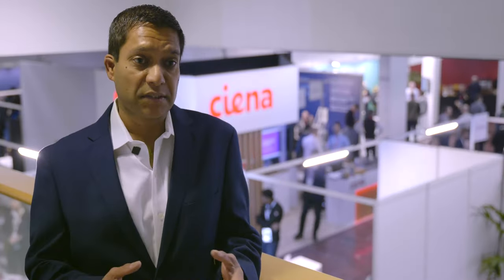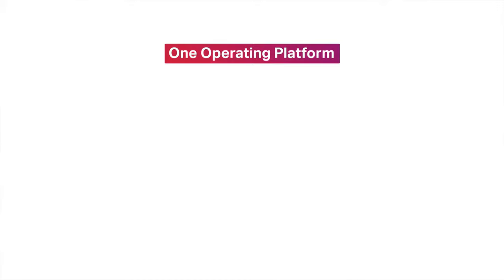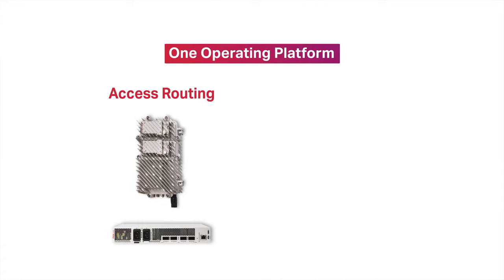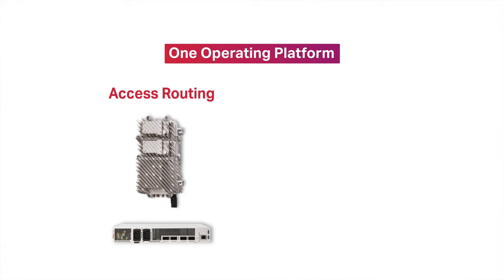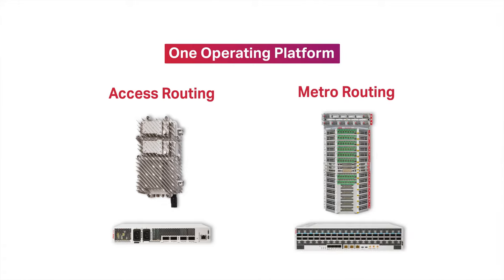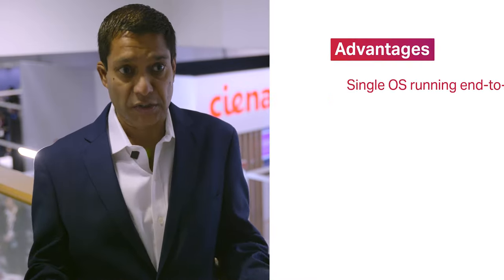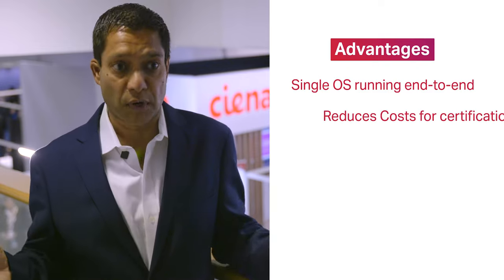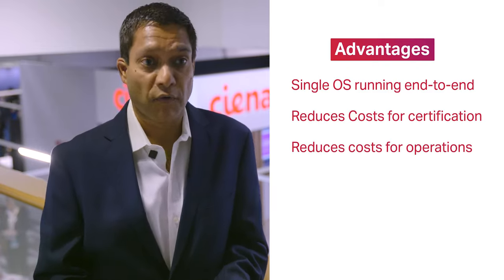Ciena - routing, switching, operating | Richter